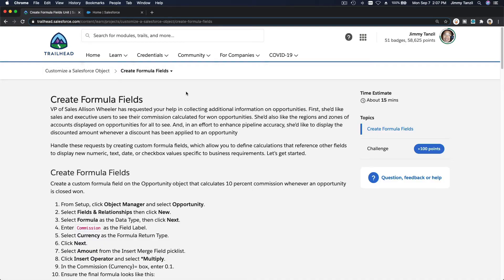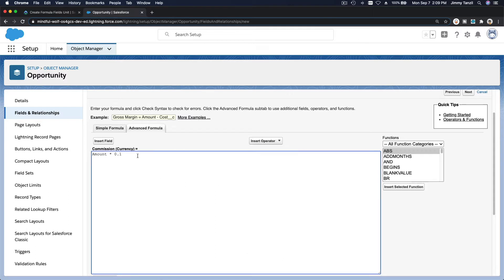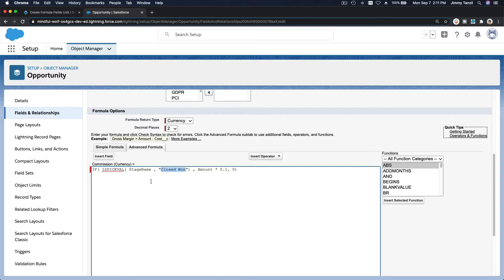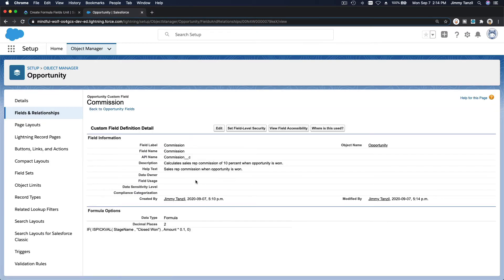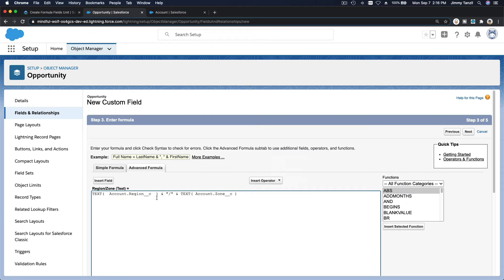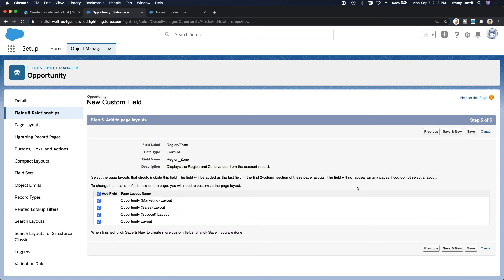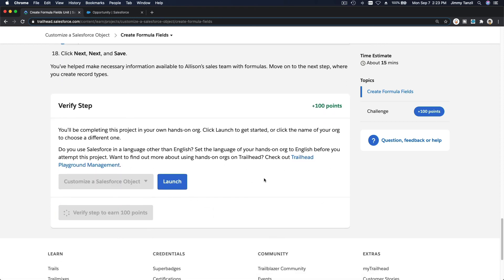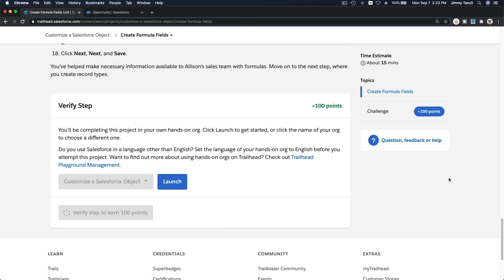Salesforce Project - Create Formula Fields